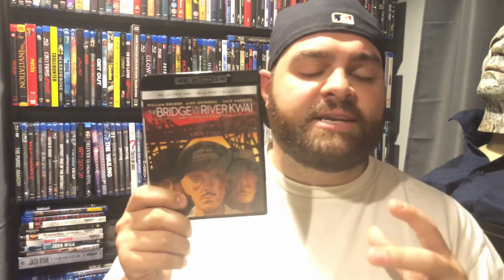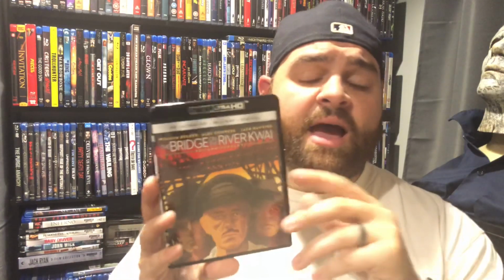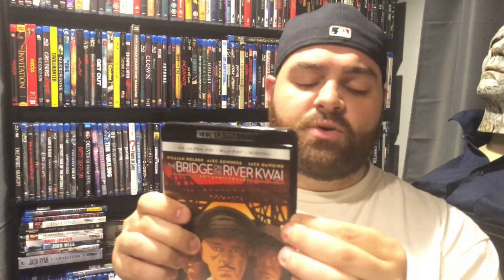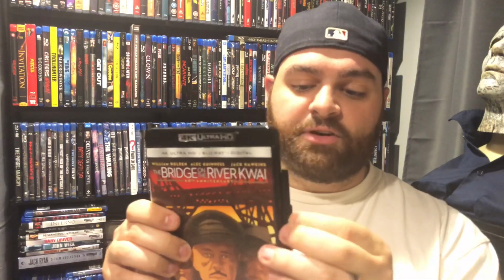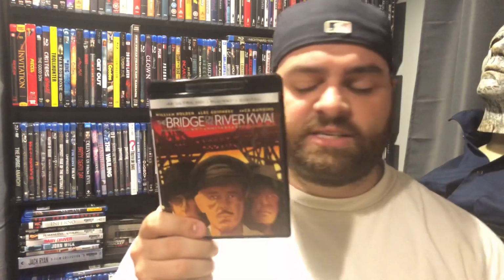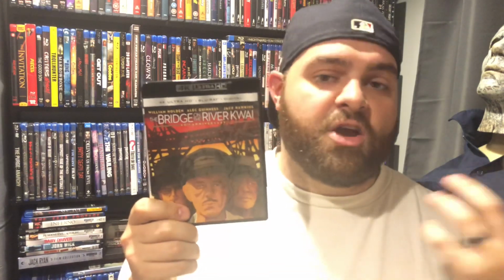The Bridge on the River Kwai | 4K UltraHD Blu-ray Review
Another classic 4K Movie Review! This time, let’s take a look at The Bridge on the River Kwai. I review the 4K remaster and HDR color grading, the new Dolby Atmos audio, and the packaging and special features. Is it worth an upgrade? Watch and find out!

4K And Blu-ray Movie Deals

My Home Theater:
Blu-ray shelves
AV Receiver
4K Projector
Projector Screen
Home theater seating
Dolby Atmos speakers